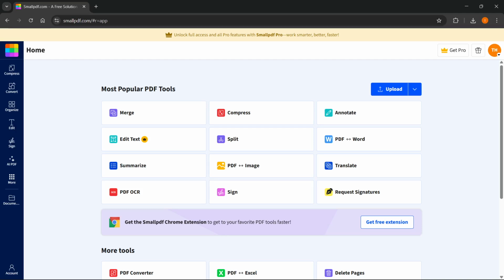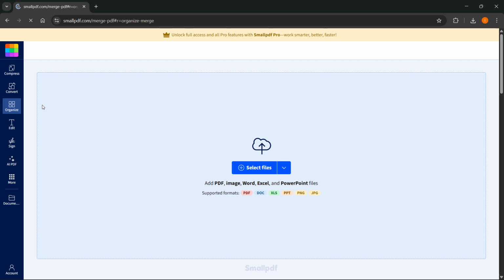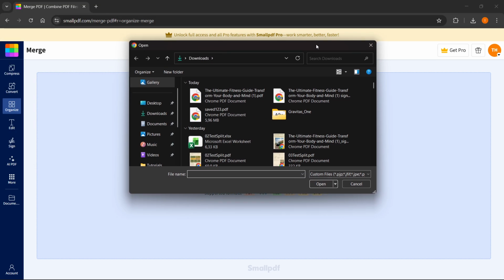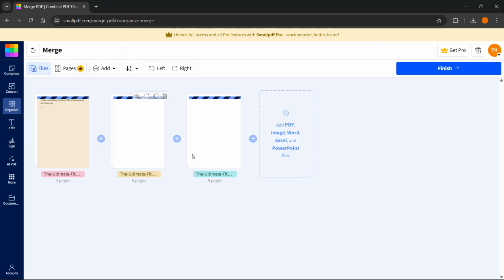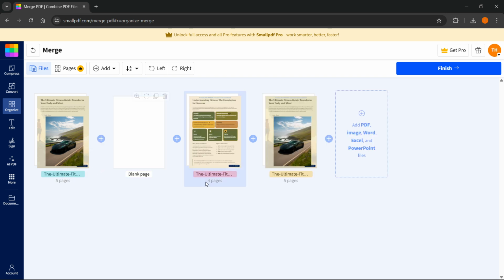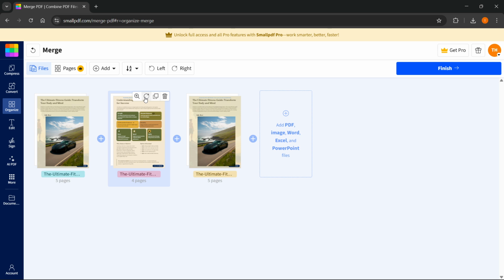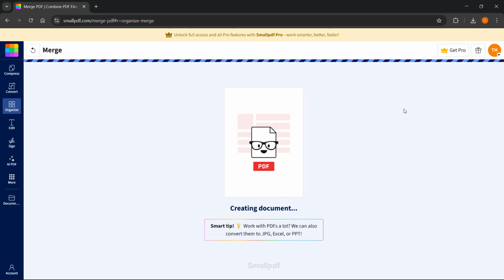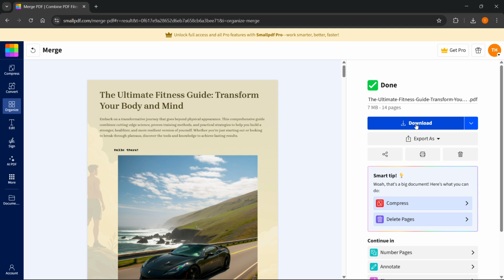How To MERGE PDF In Smallpdf (QUICK & EASY) 2026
In this video, I’ll show you how to merge PDF files in Smallpdf. This is a complete step-by-step guide on how to combine multiple PDF documents into a single file quickly and easily using Smallpdf in 2026. If you’ve been trying to merge PDFs in Smallpdf and weren’t sure how, this is the video you need to watch!